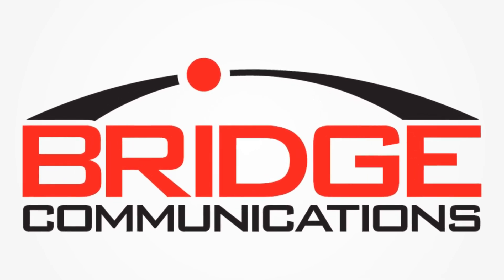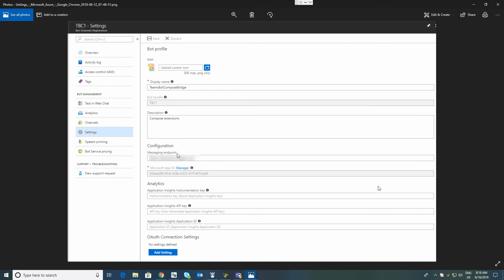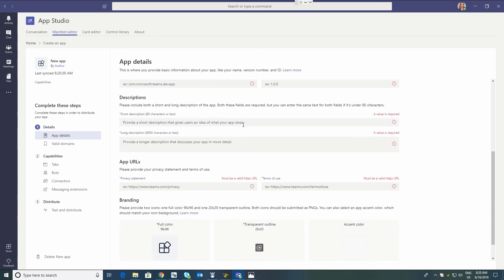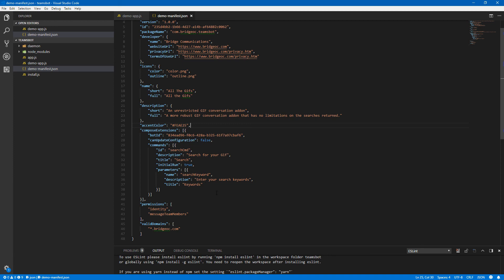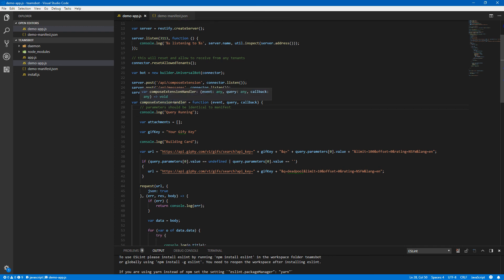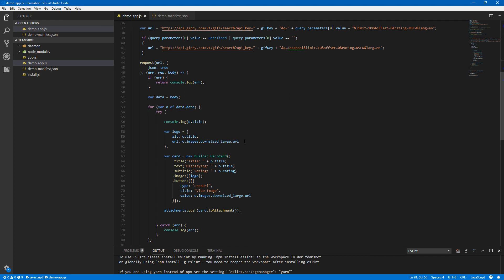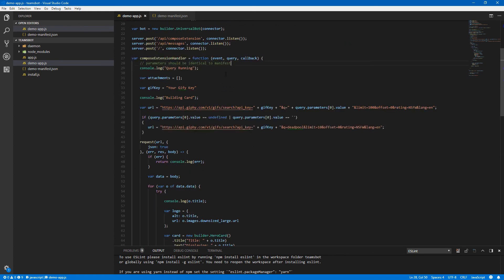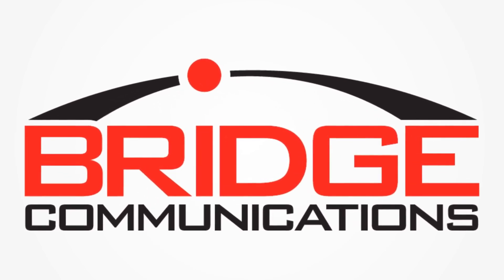Creating a Microsoft Teams Messaging Extension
In this post I will walk you through the steps to create your own Microsoft Teams messaging extension.  Blog post